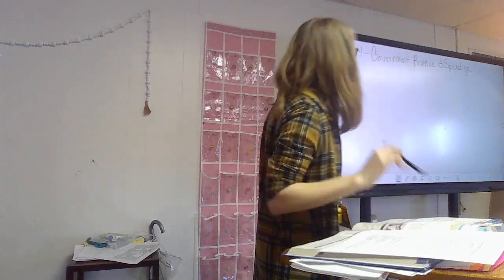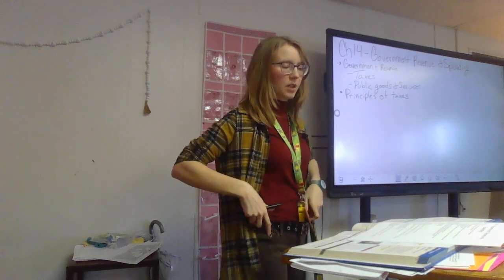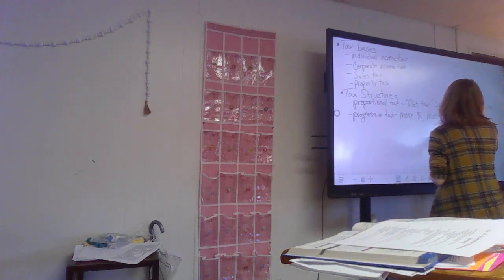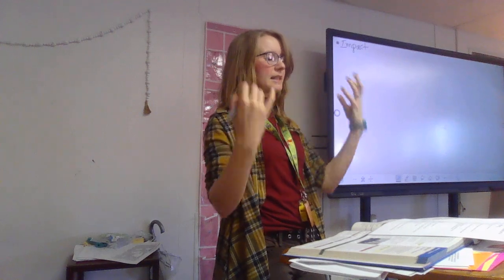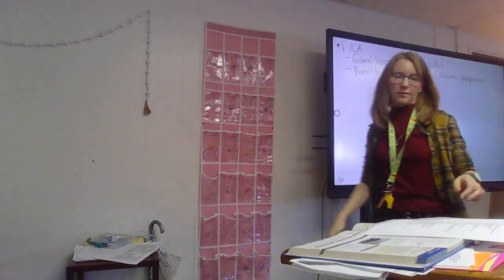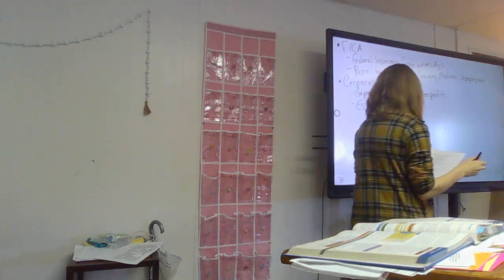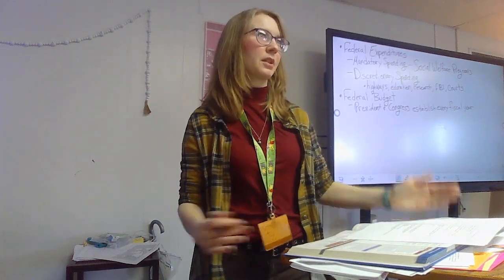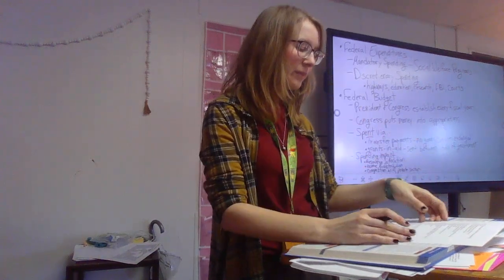Econ - 4/22 - Ch 14 Lecture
Government Revenue & Spending